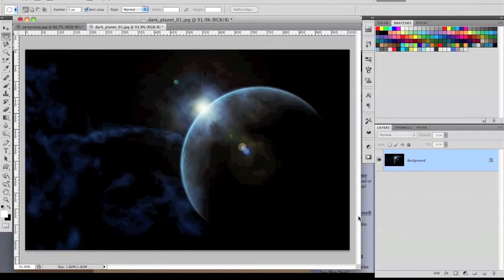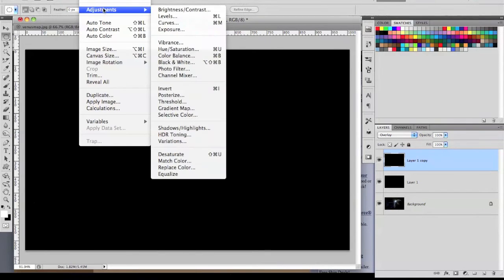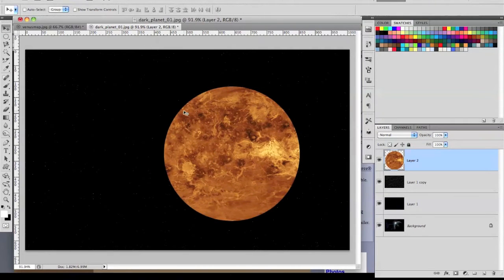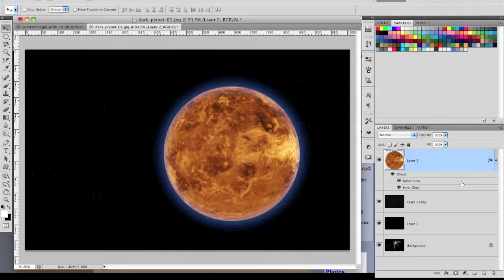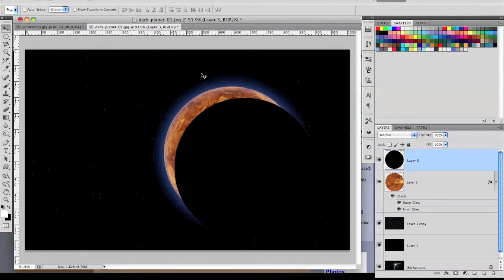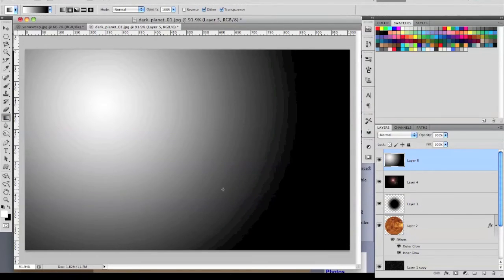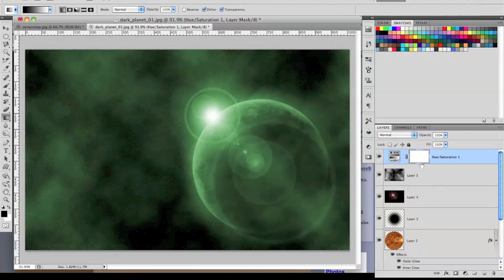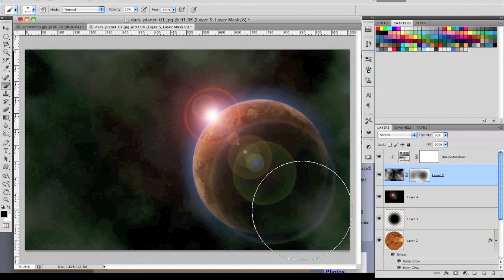Planet Tutorial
A quick tutorial on how to create a simple space scene.